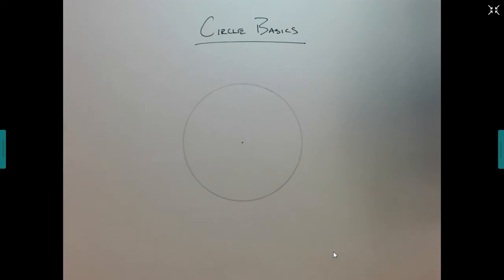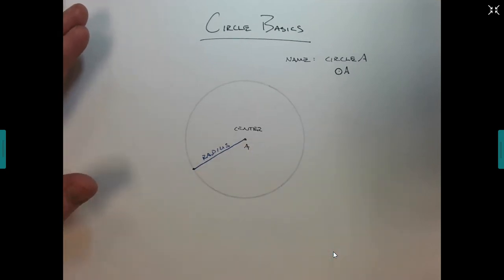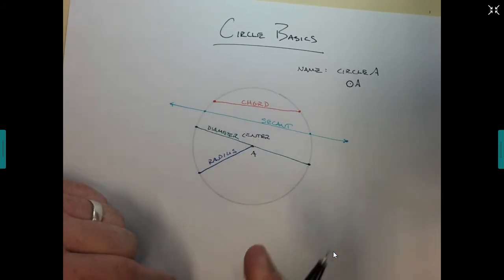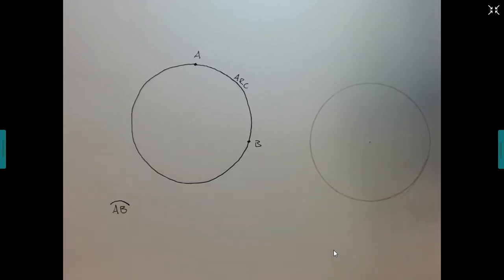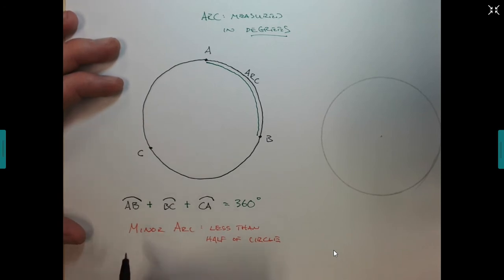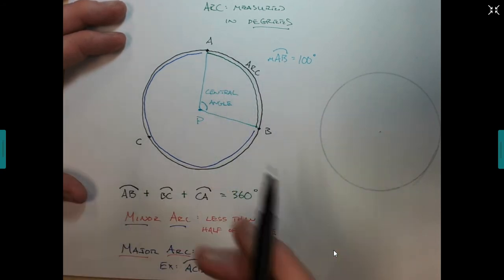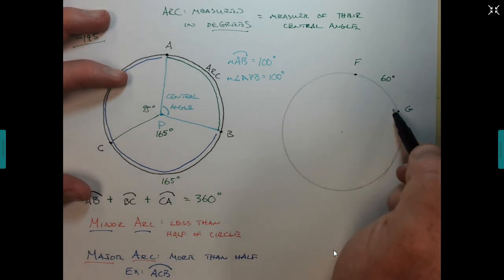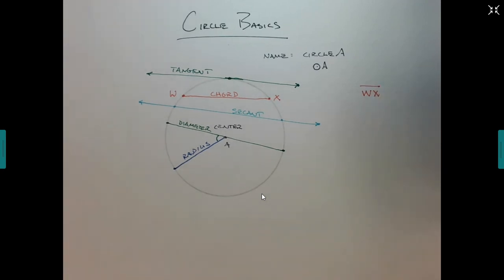Circle Basics: Mar 22, 2021 9:05 AM